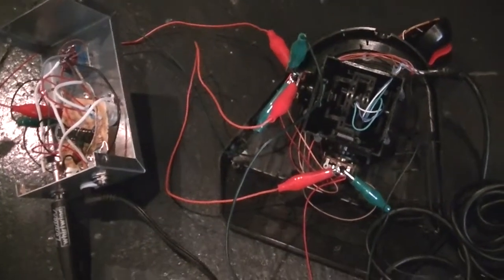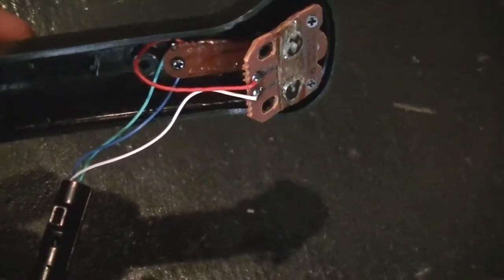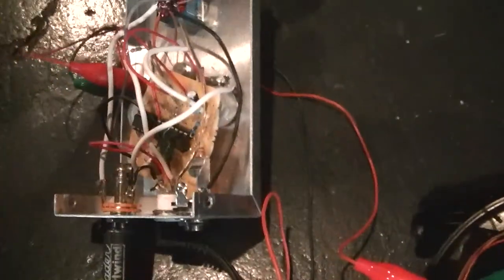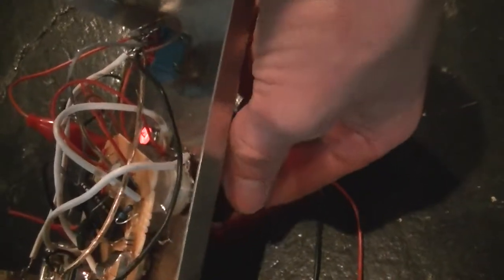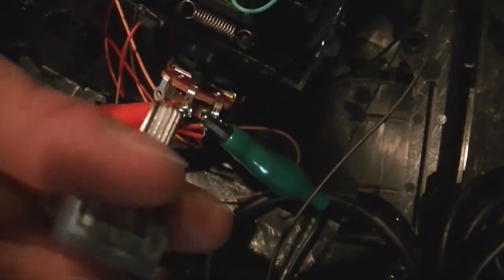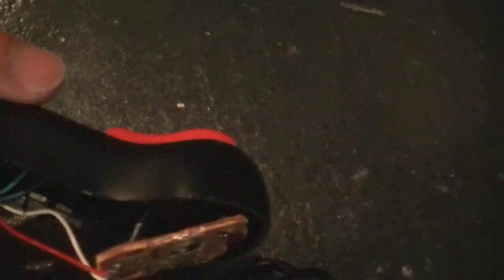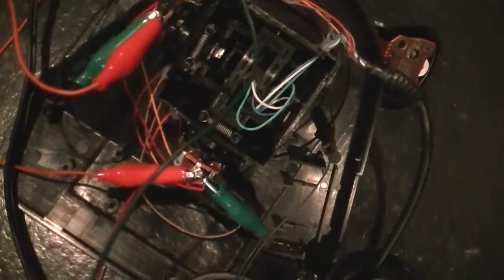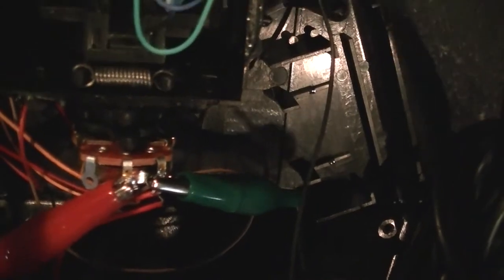Joystick Hack - How to Use Gaming Joystick to Control Oscillators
You can also use this hack to control other aspects of guitar pedals too. You could even hook this up to the volume pot!